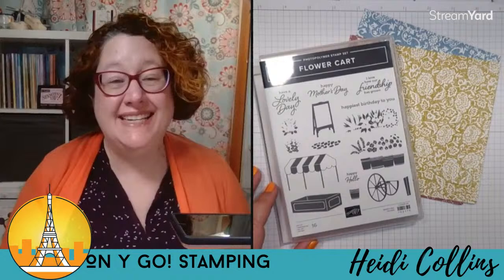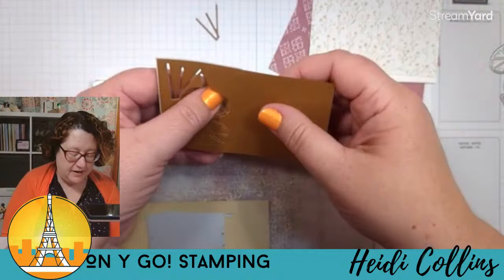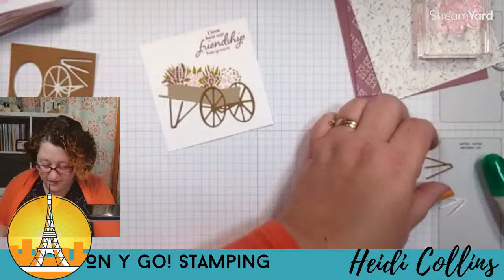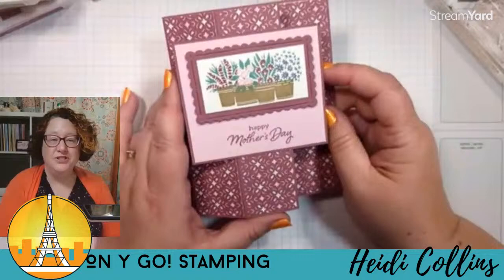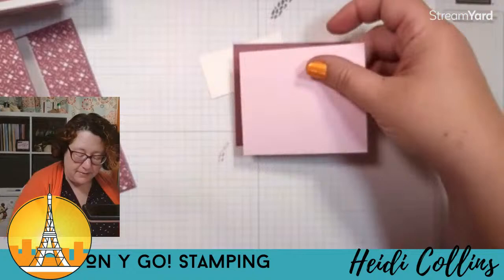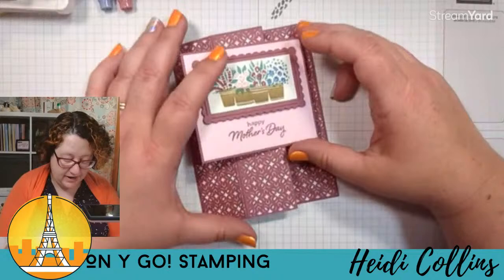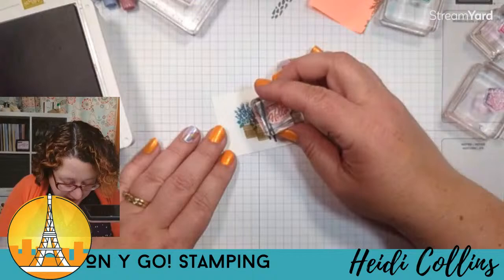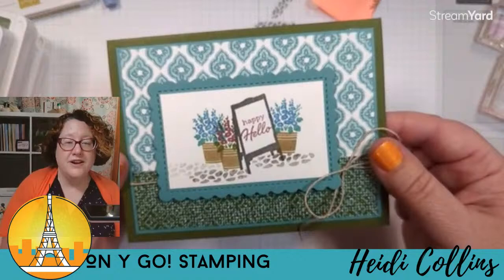March Online Card Class with the Flower Cart Stamp Set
We're going to make 3 cards using the Flower Cart stamp set including a fun fold card. These are beautiful floral cards for spring including a handmade Mother's Day card.

If you pre-registered for the class you will have already received the written tutorials via email and your card kit.